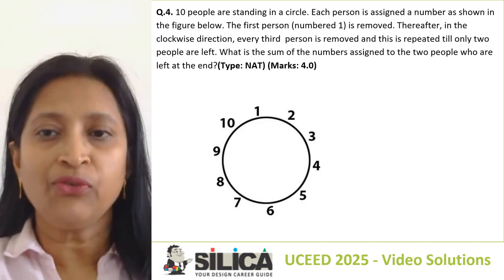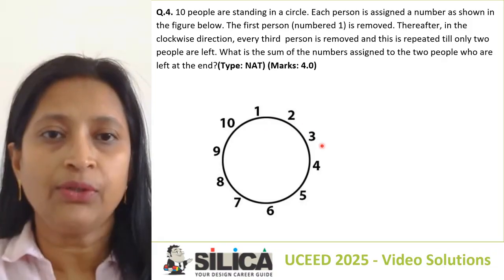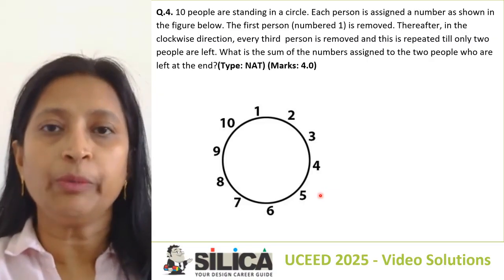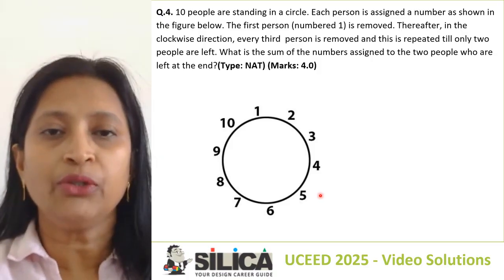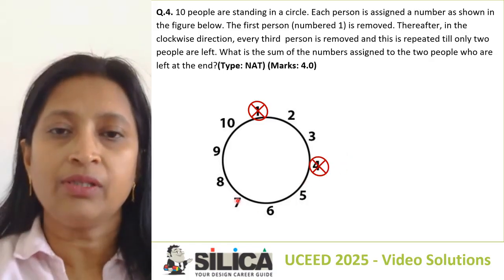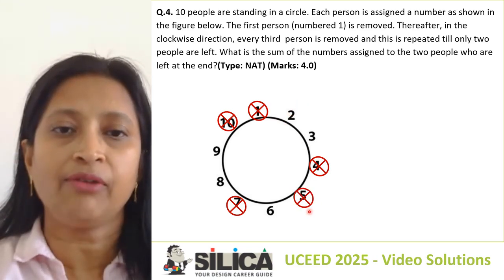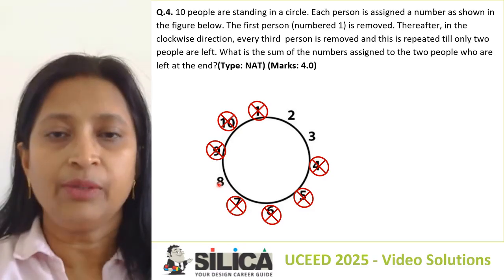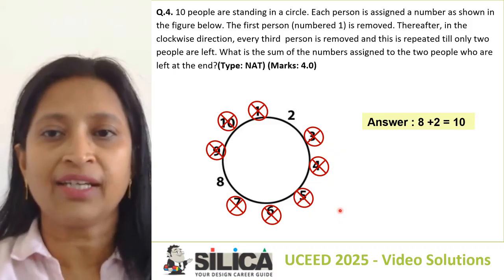UCEED 2025 Paper Solution | Question 4 | UCEED Part A Solution | UCEED 2026 Preparation